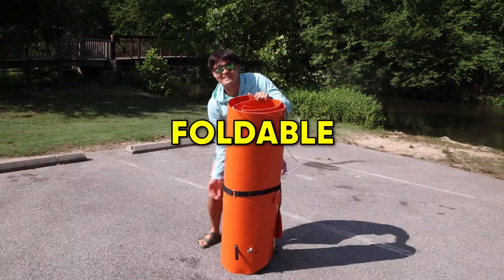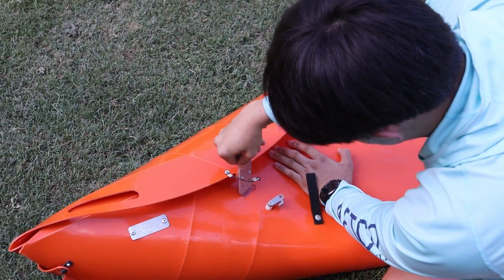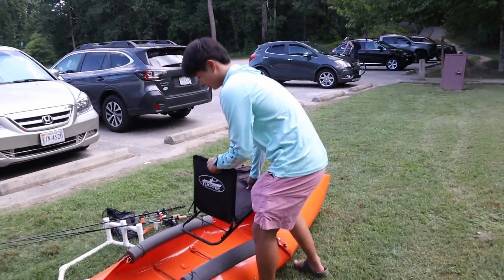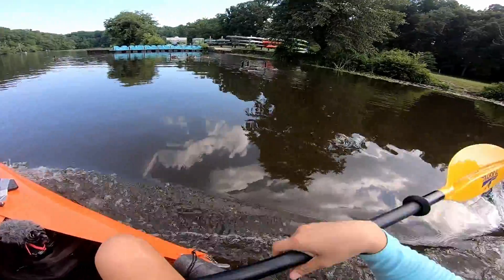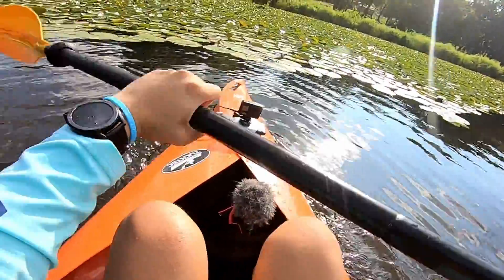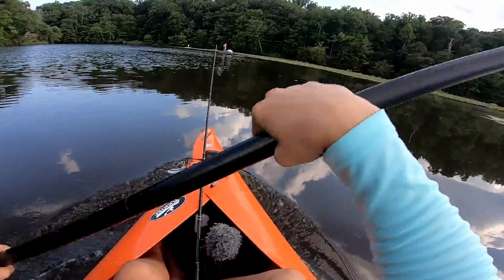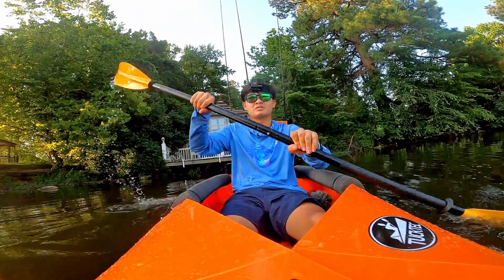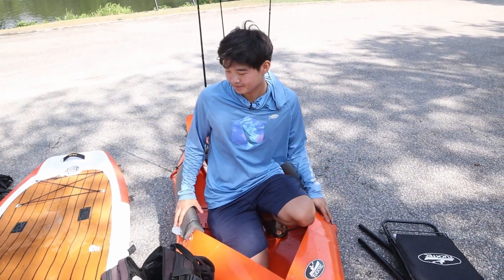Fishing On A $400 Origami Folding Kayak!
hope my fishing doesn't also fold..

The OG Kayak Man​ @Tackle2thePeople

GoPro Hero 7 Black
Canon M50
MacBook Pro